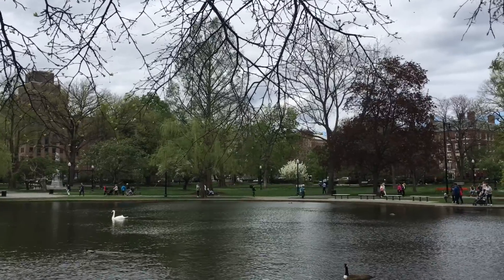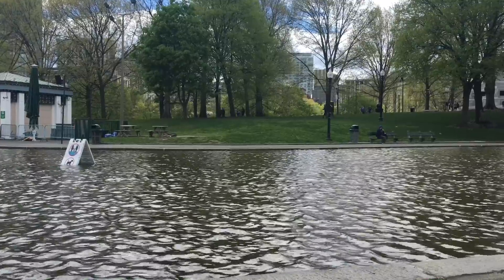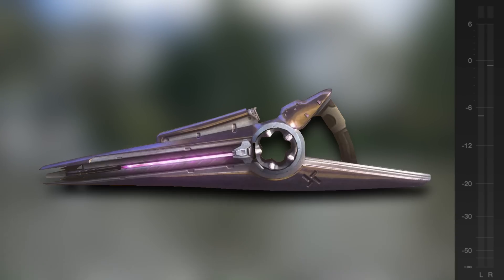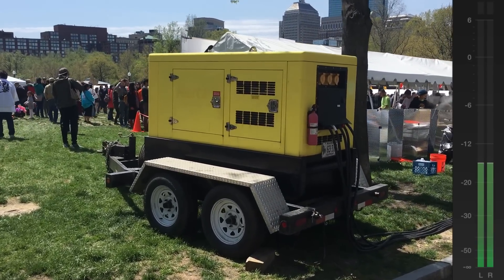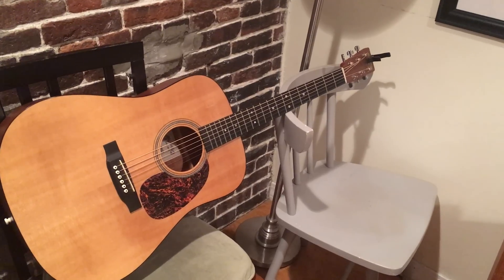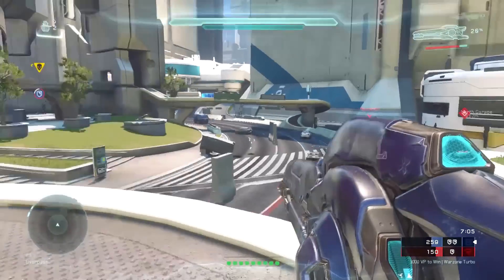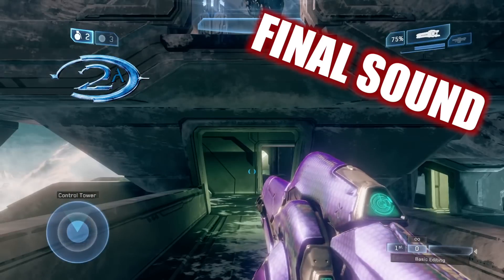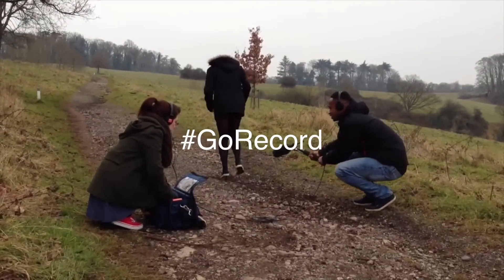Making Halo's beam rifle sound with just an iPhone mic || Waveform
Gameplay Footage from:
Pingy
Halo Series